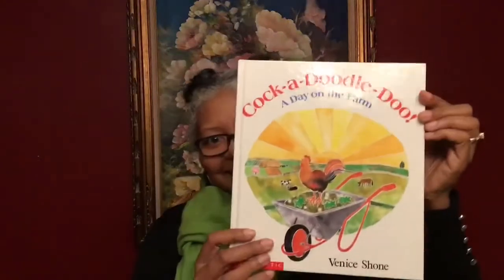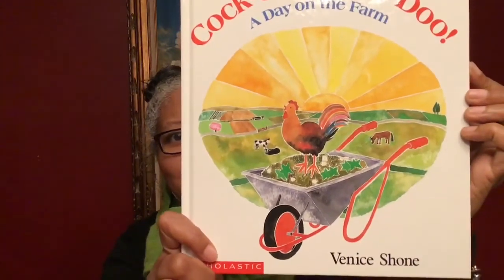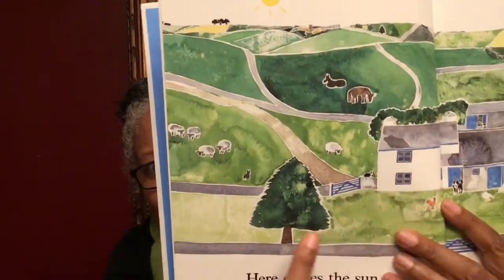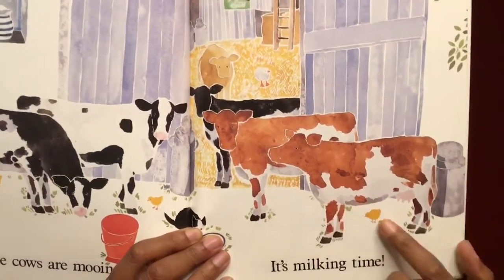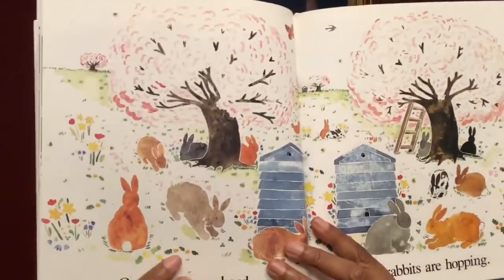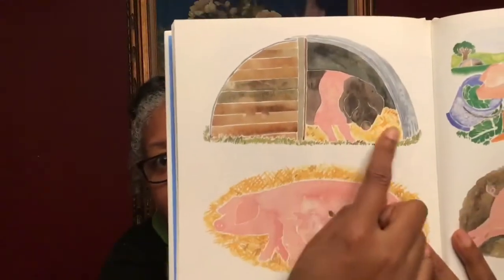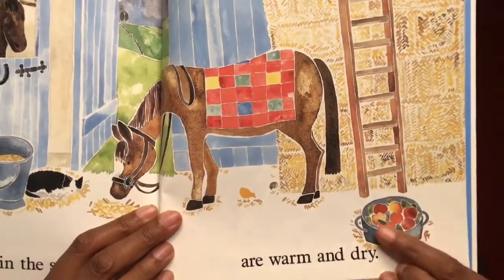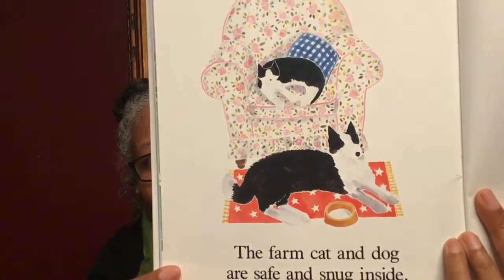Cock a Doodle Doo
Listen to a story and song with Miss Carine